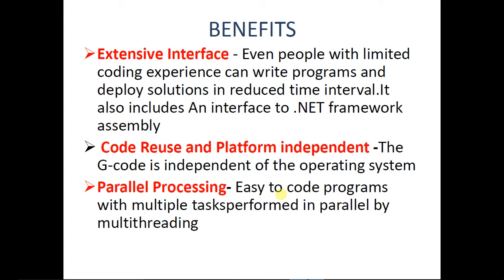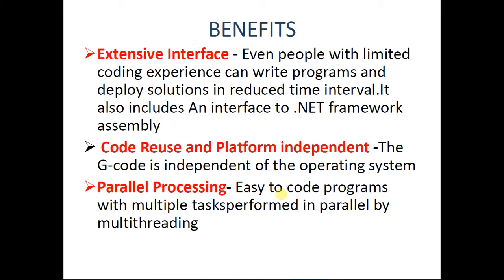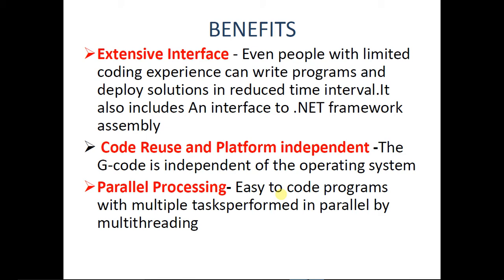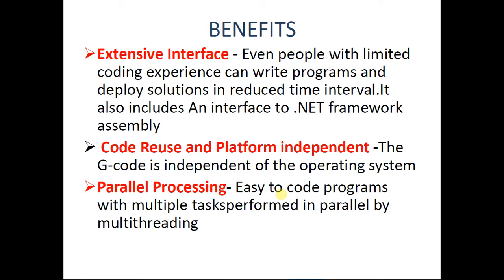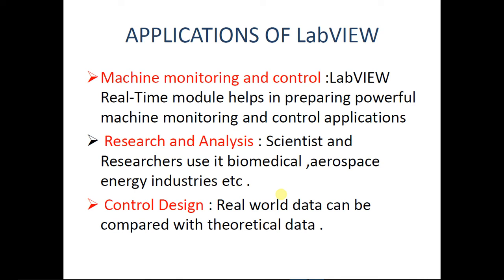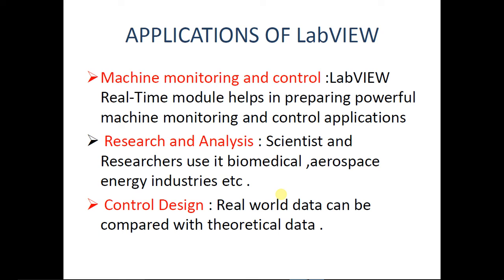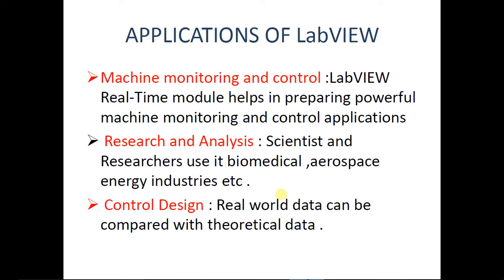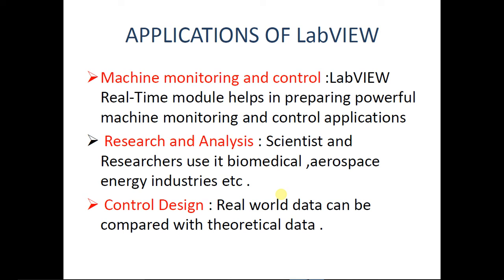LabVIEW 05 - Benefits and Application of LabVIEW